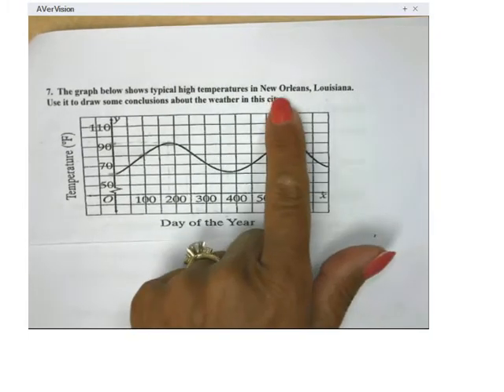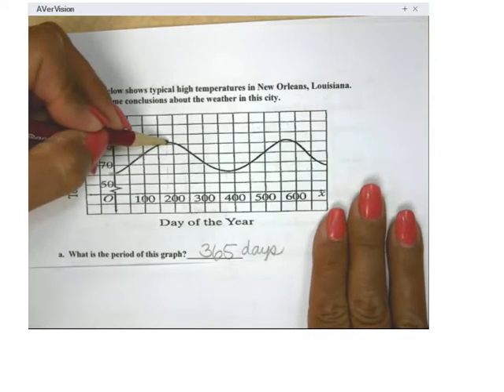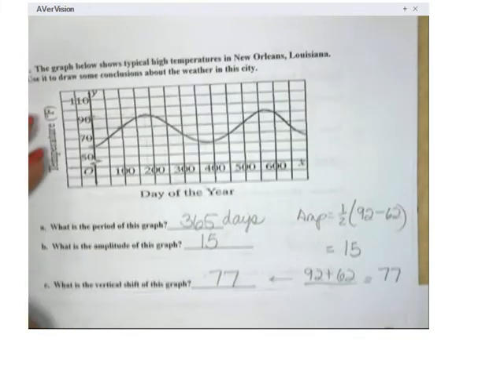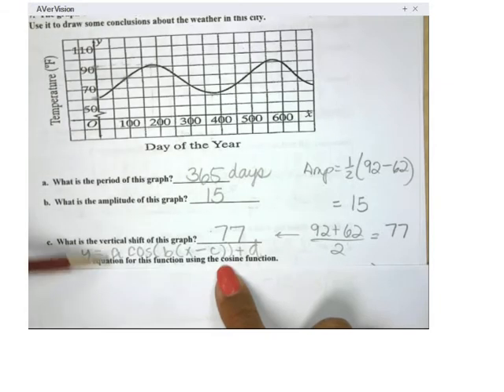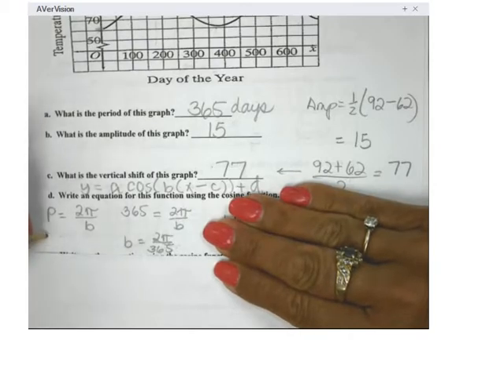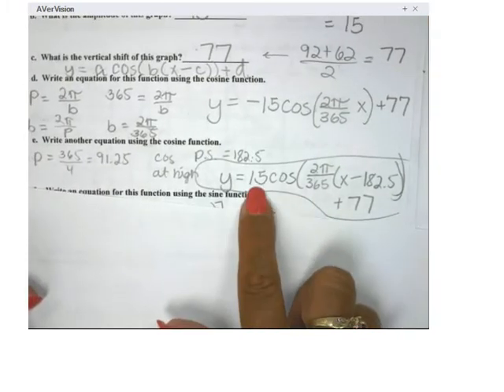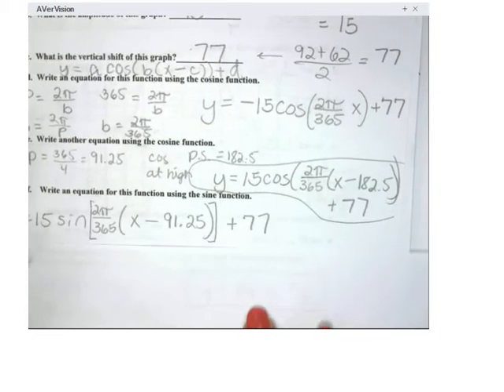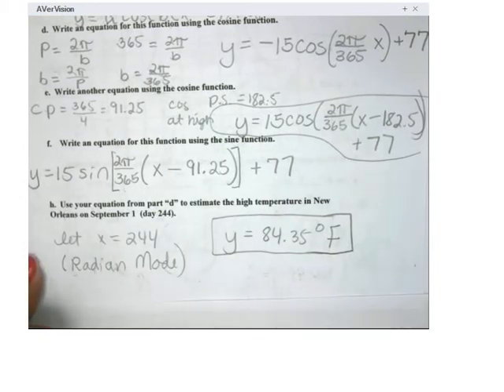Alg 2 Sect 13-7 B Video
Translating Sine and Cosine Functions--Applications